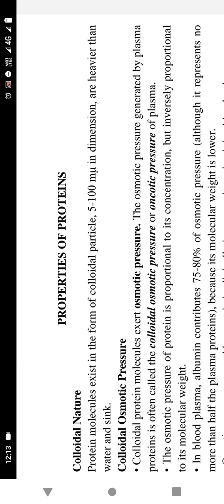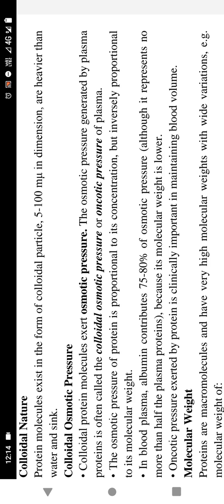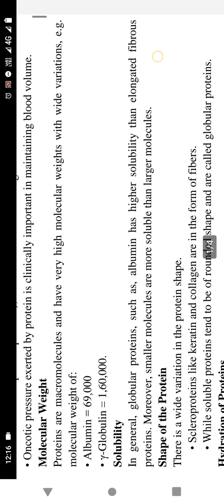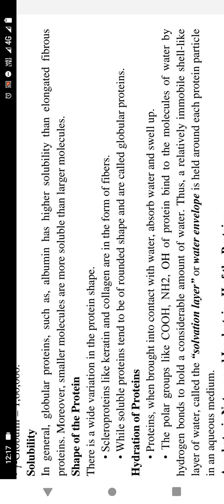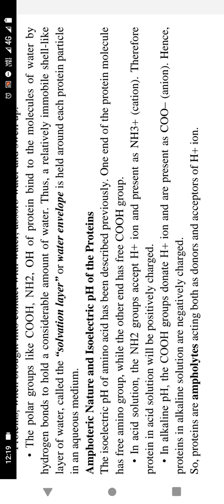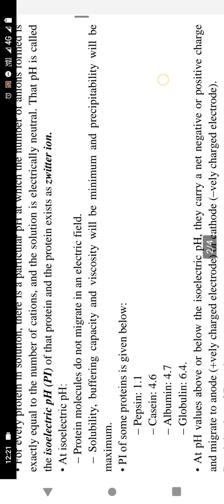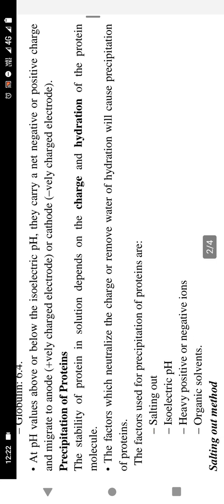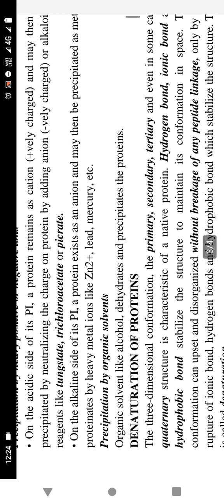Properties of proteins